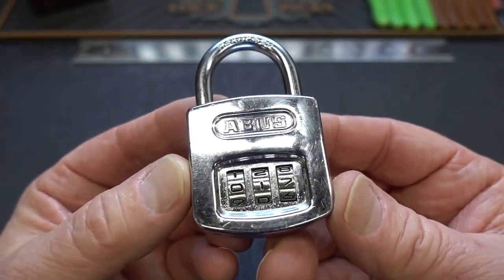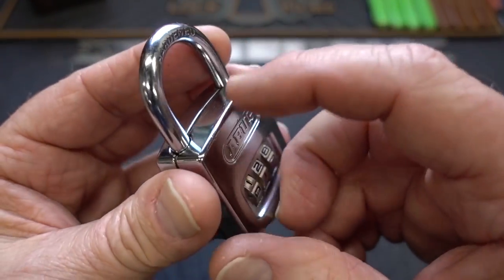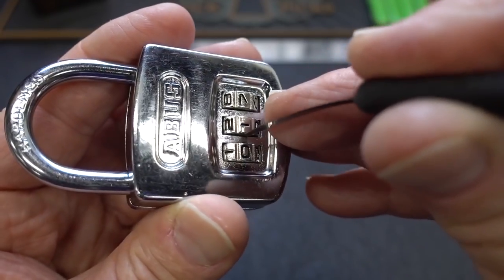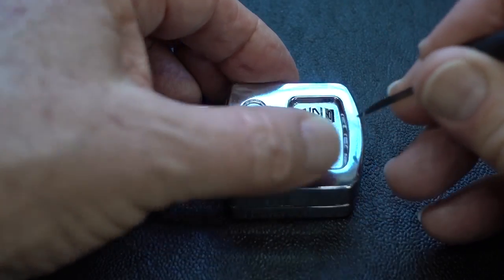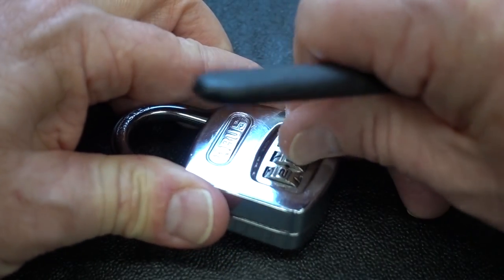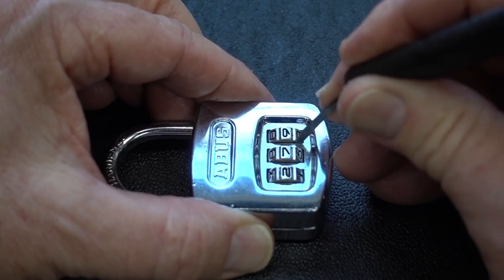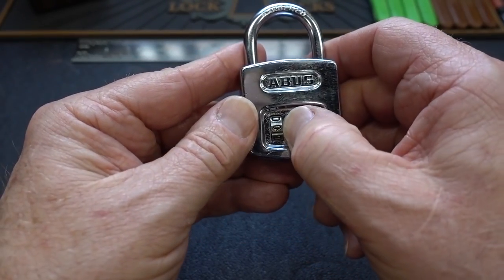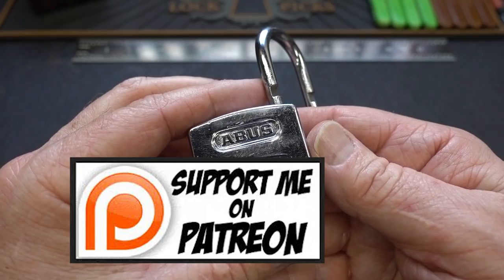(1413) Decode Abus 160/40 Combination Padlock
I've received a number of these Abus 160-4 combination padlocks, always with a request to show how to decode them.  The padlock is intended for low security uses, like school or gym lockers, and is quite easy to decode and open within a minute or so.